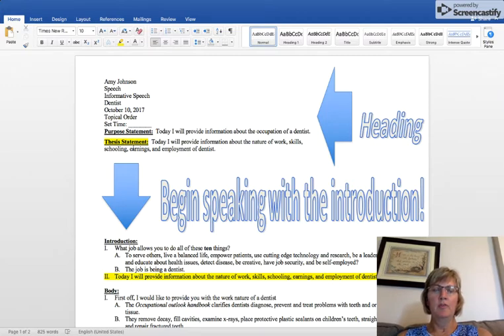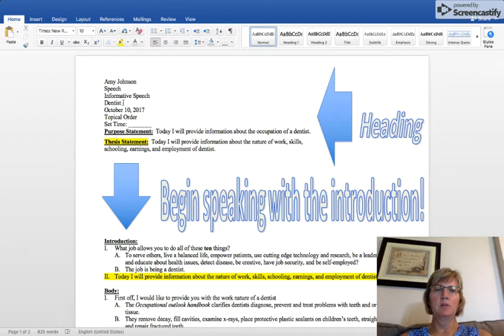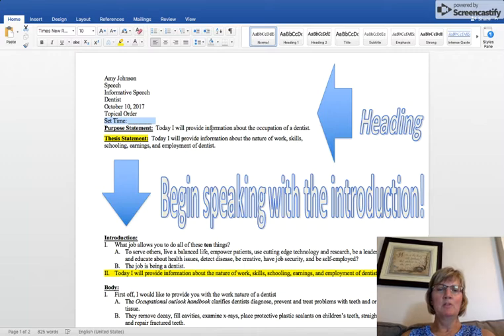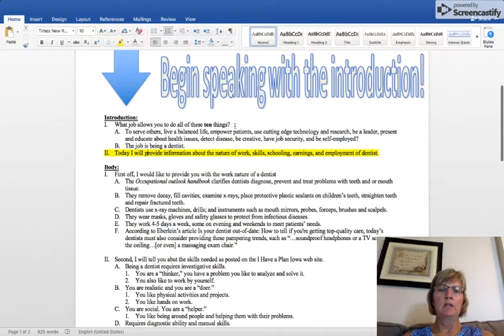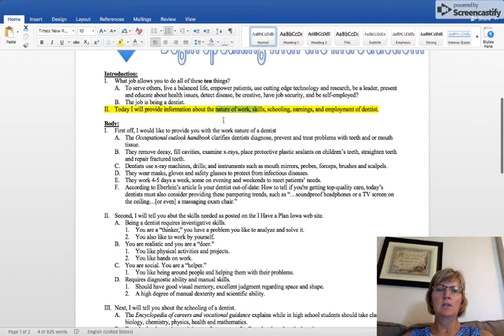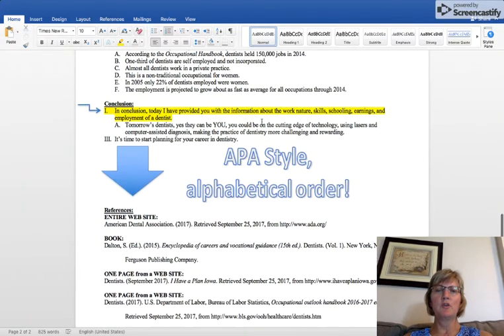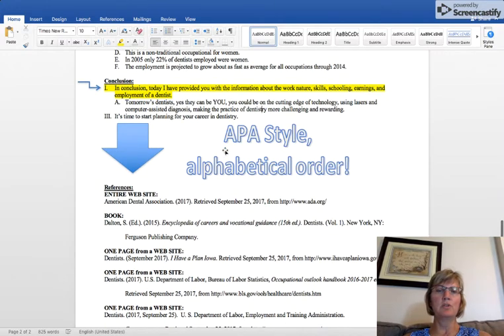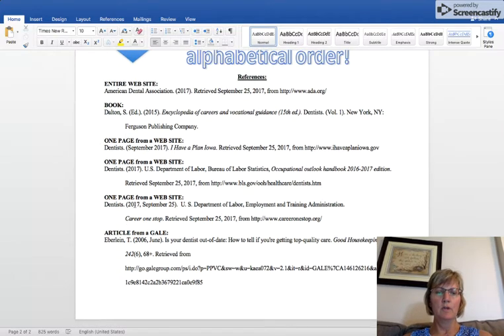Jul 24, 2018 11:27 AM